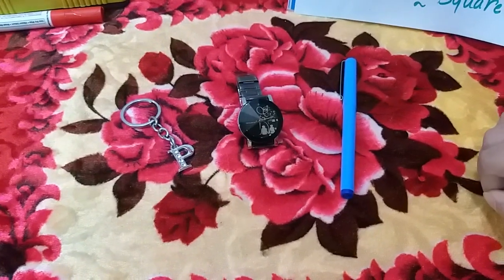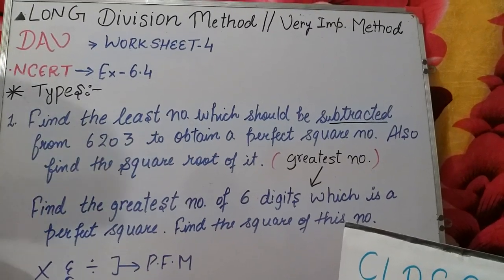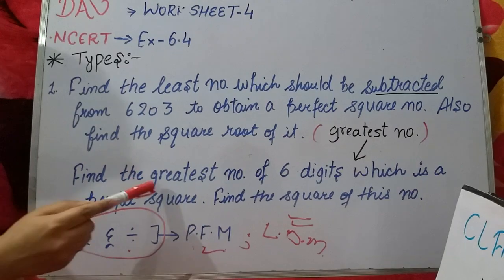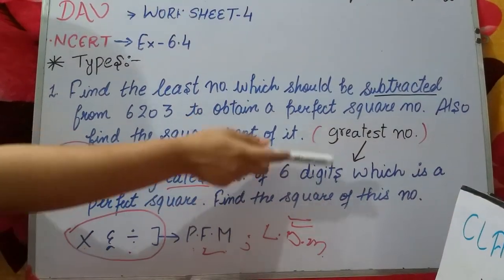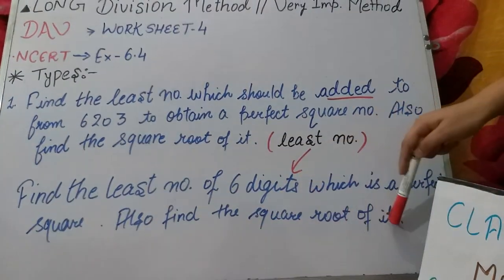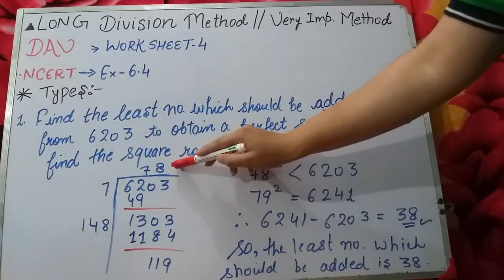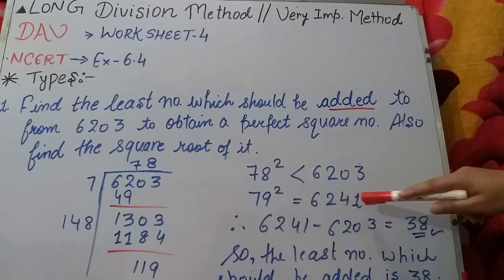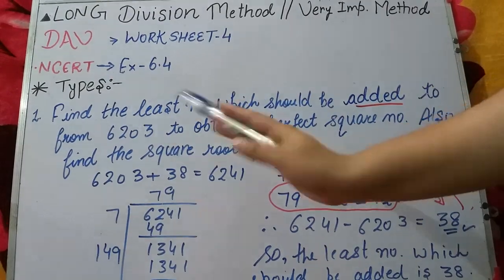Part 5//Lecture2🙏🙏 IMP. LONG DIVISION METHOD 🙏🙏in an easy way//Class 8//Square and Square Root//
#   Class 8 //Math //Square and Square Root
#   One secret in this video plzz watch till end.
#    Lecture 2 of LONG DIVISION METHOD
                     In an easy way.
#   Types of questions which come in ur exams                all we have discussed.